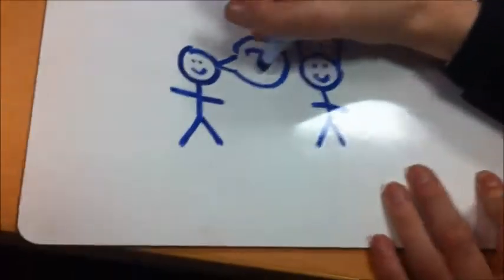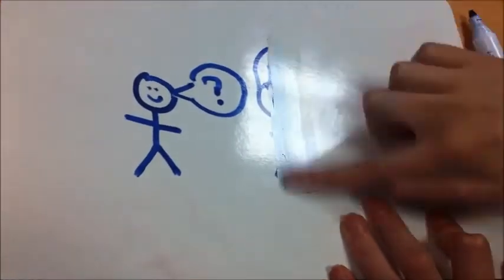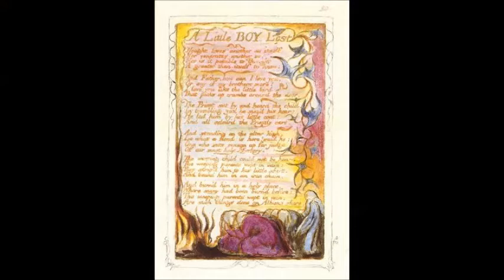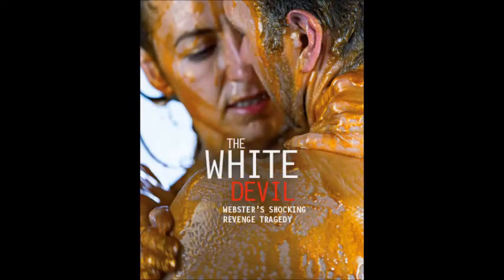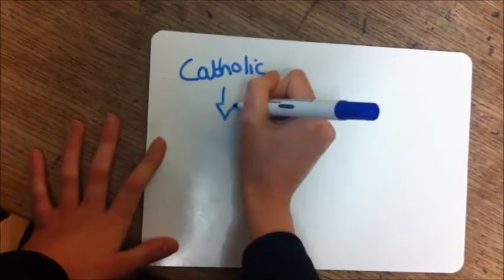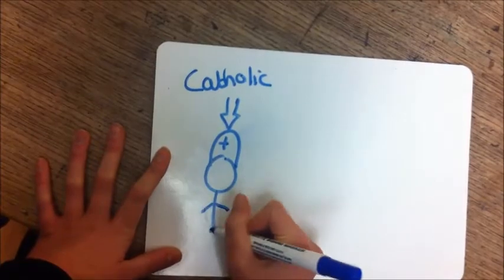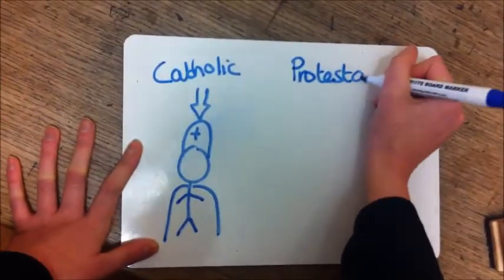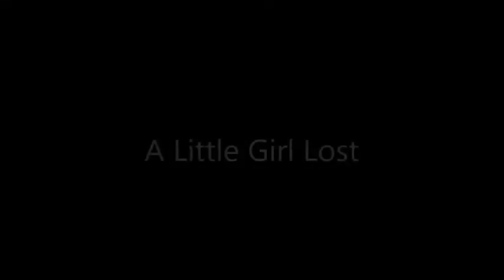Comparing Blake to The White Devil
Little Boy Lost / A Little Girl Lost by Y13 BGS